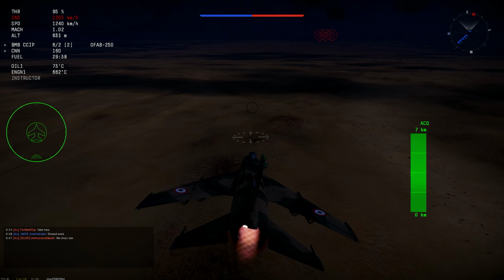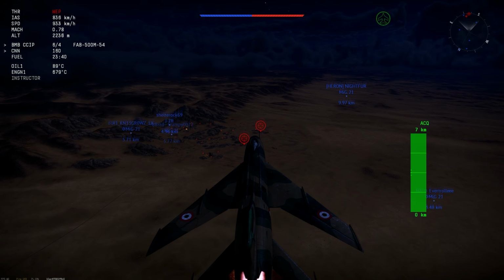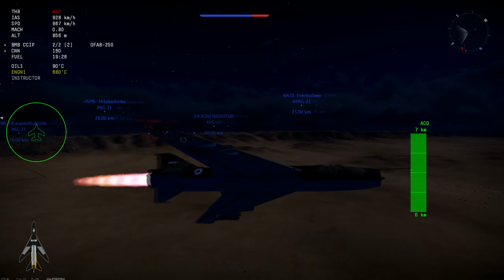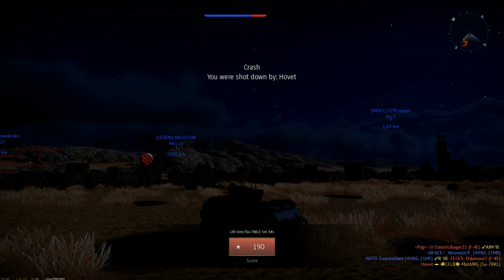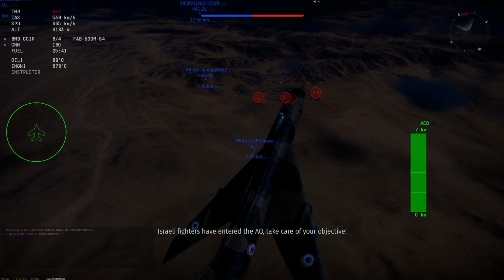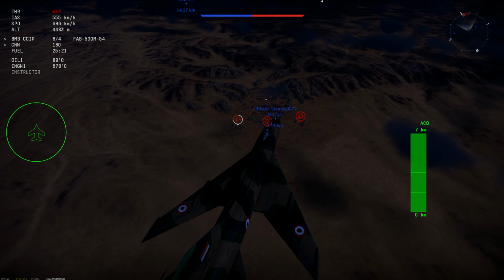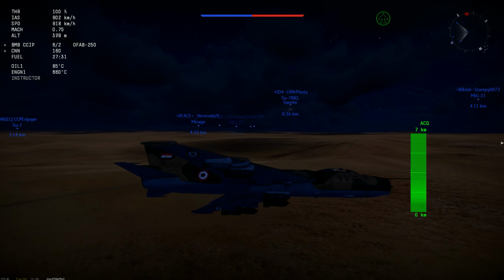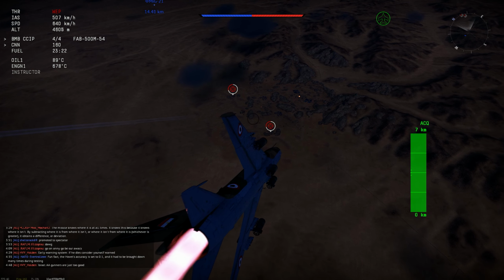War Thunder The YOM KIPPUR WAR custom EVENT! 2nd MISSION! NIGHT ATTACK on an IDF base in the Sinai!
Hey guys today we are taking part on the SECOND operation of the Yom Kippur War event, a CUSTOM EVENT made by the guys over at WT Realistic Event Server on Discord! This mission we had to attack at night a FOB of the IDF in the Sinai Peninsula using Su-7's!